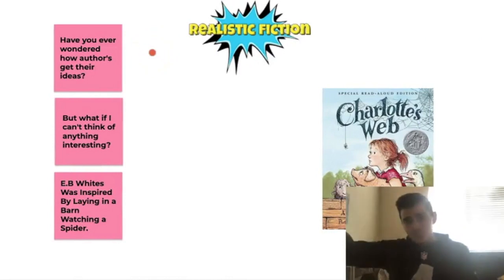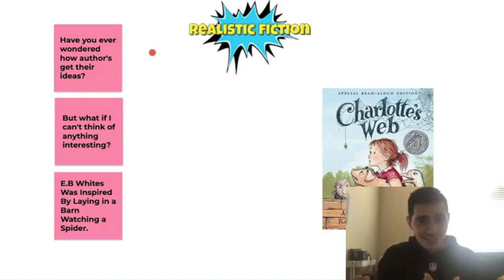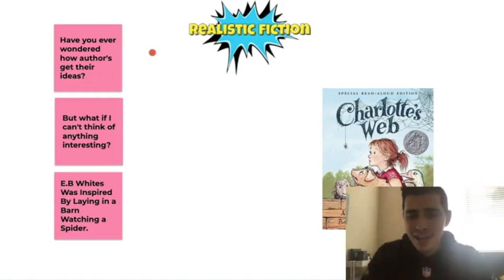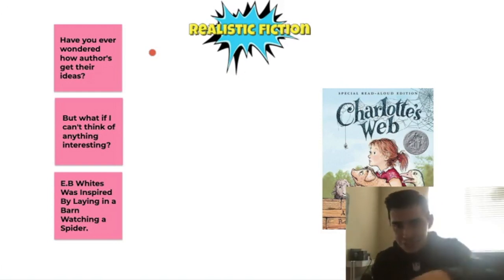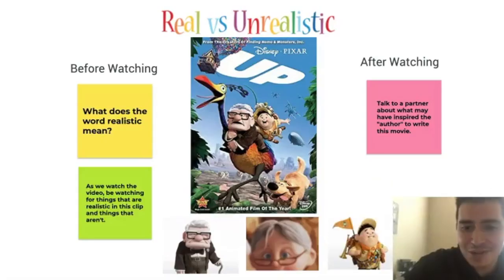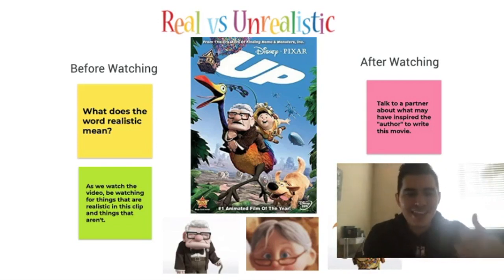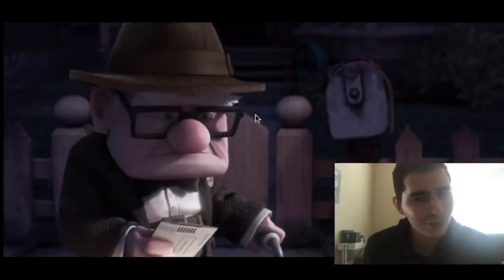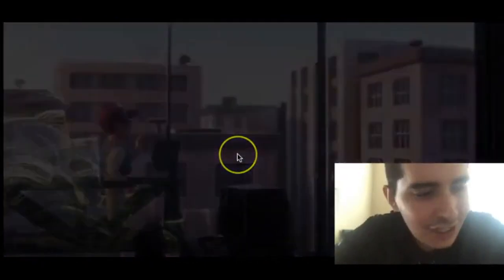Imagining Stories from Ordinary Moments (Realistic Fiction)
Inspired by Lucy Calkins